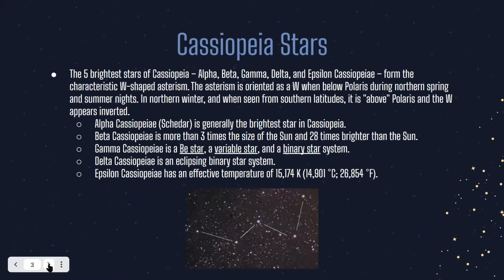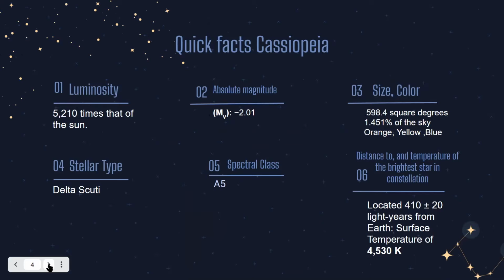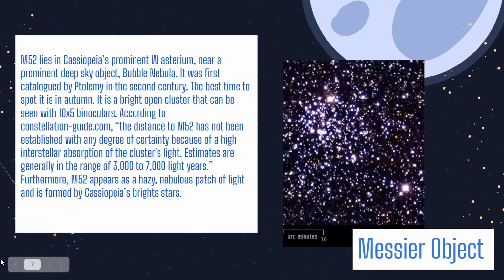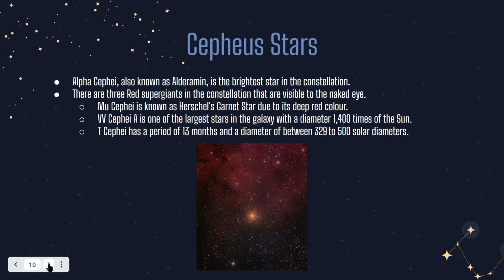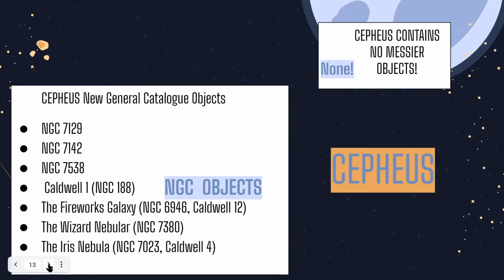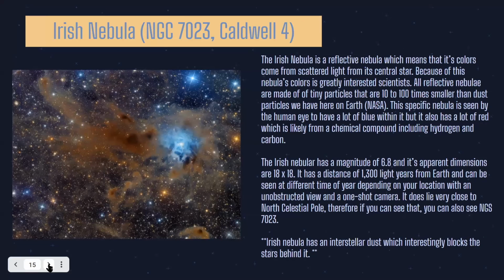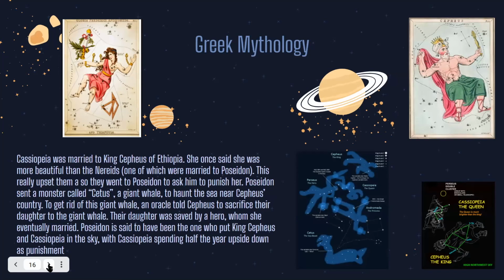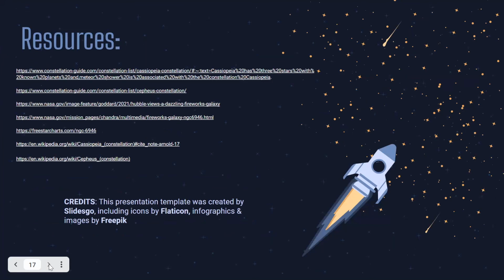Cassiopia and Cepheus Presentation (Group 2 - GSC1580)